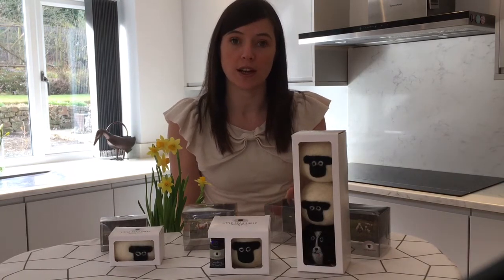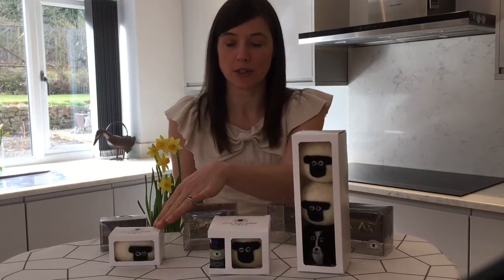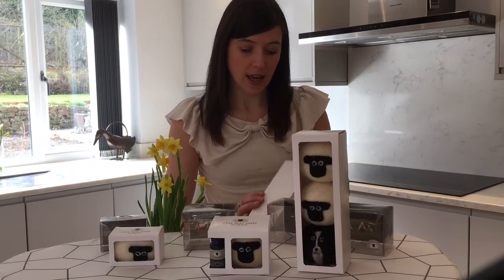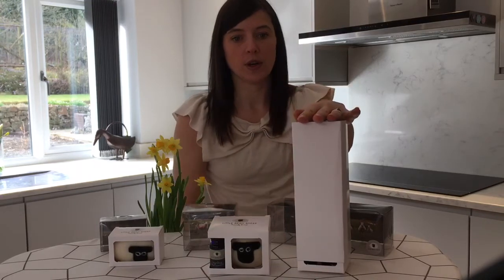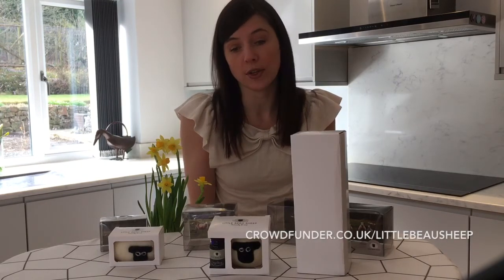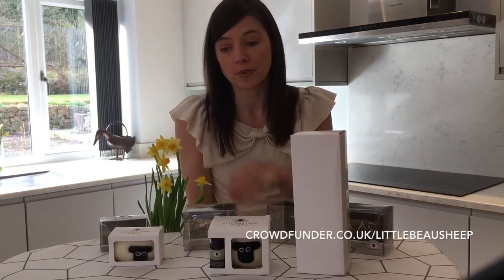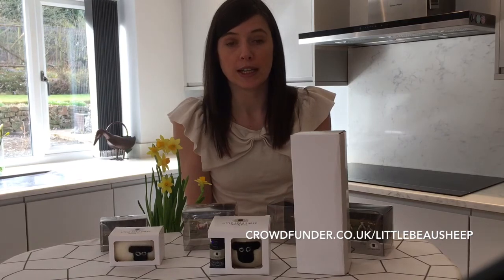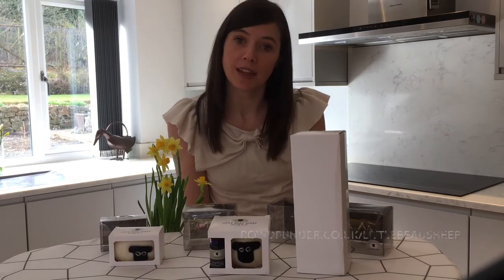First look at new packaging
to redesign product packaging to a plastic-free alternative  - first look at the new designs